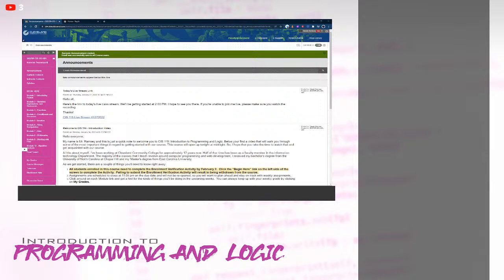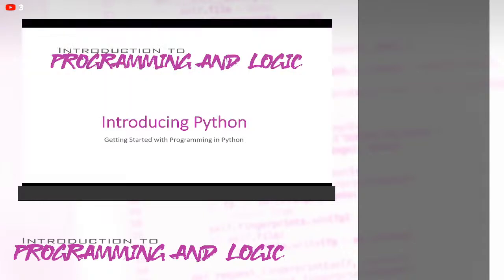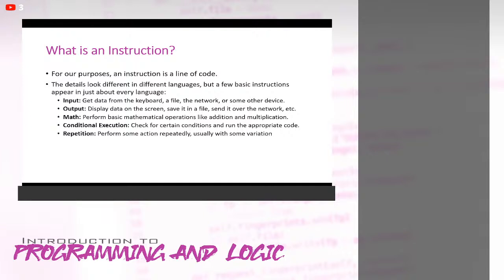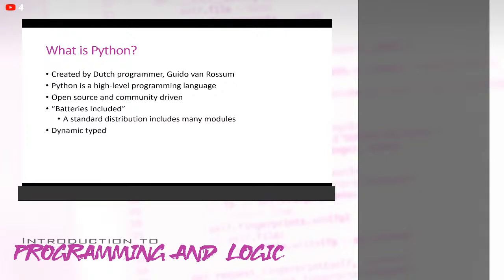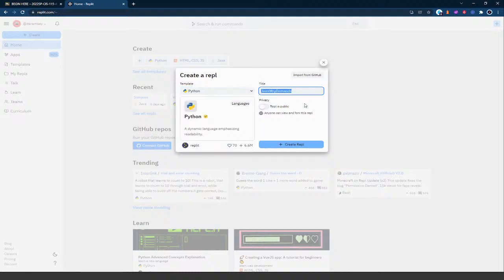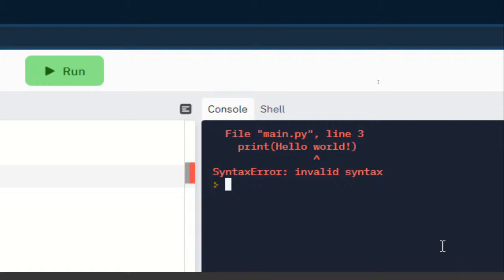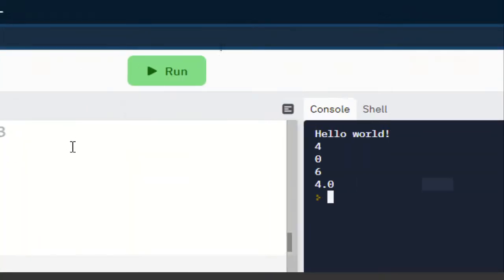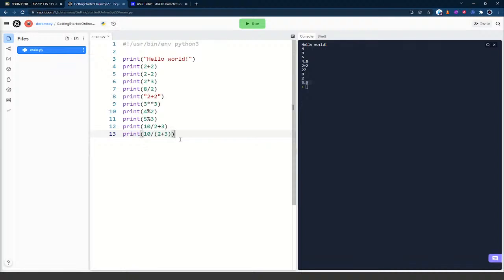CIS 115 Sp22: Module 1